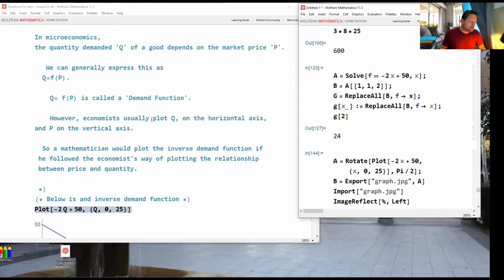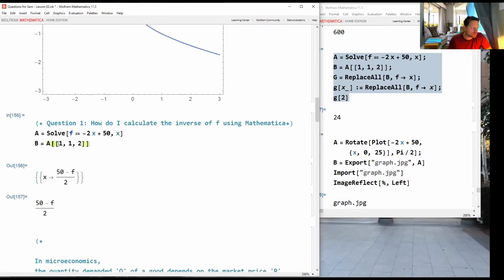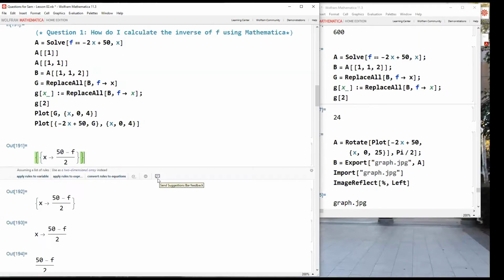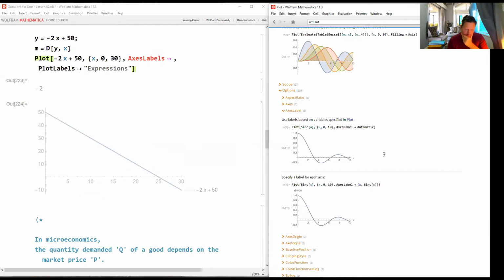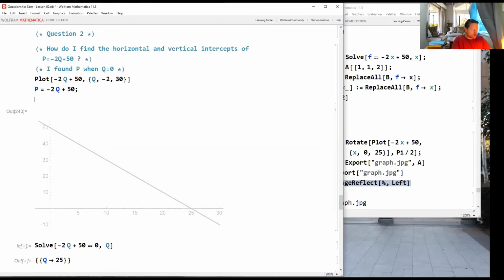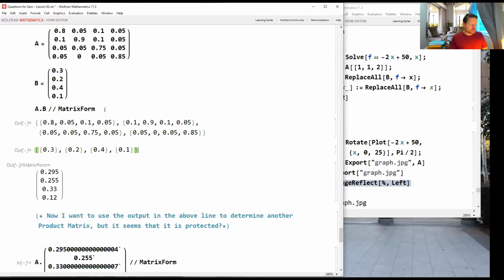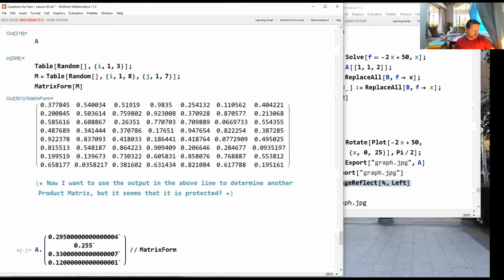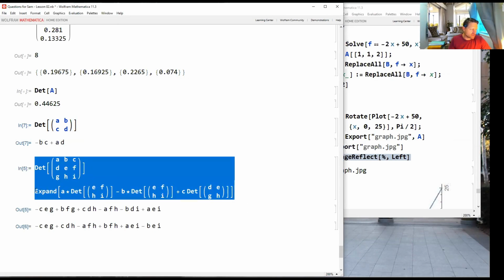Mathematica Sessions – Q & A - Episode 2 – Questions from a Mathematica Beginner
This is Episode 2 of a multi-episode series of videos on Q & A from a Mathematica Beginner.

In this Mathematica Session you will learn about matrices and determinants in Mathematica and several other elementary basic skills.